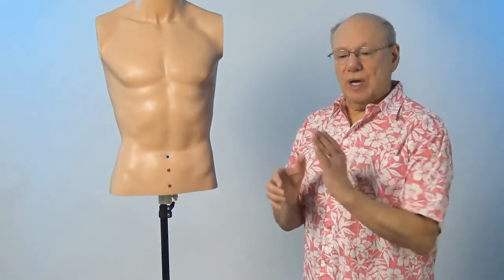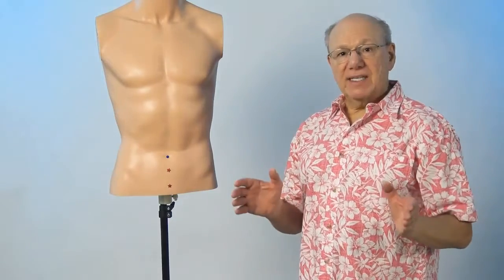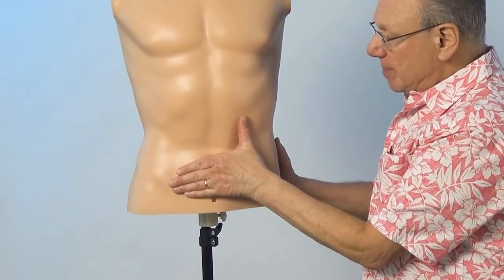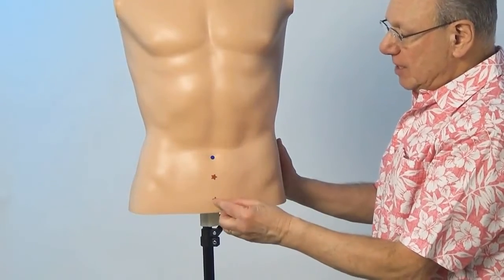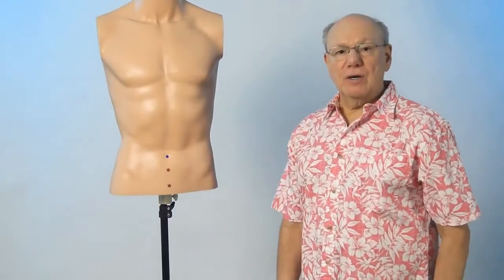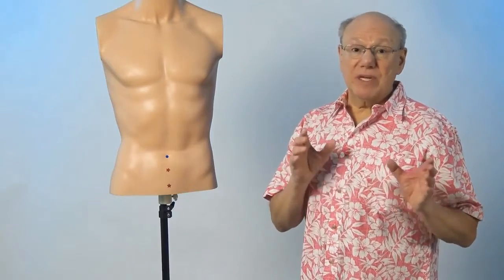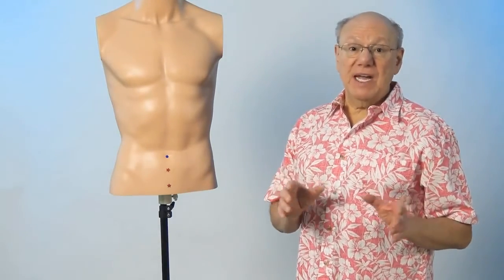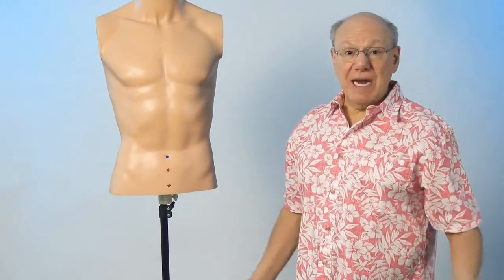LowerAbdomenPain - Acupressure in 60 Seconds